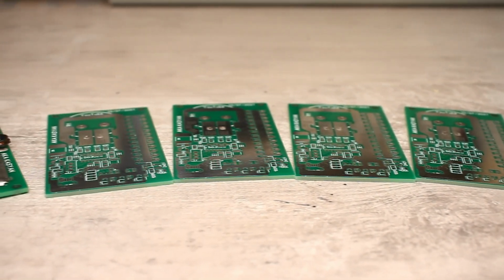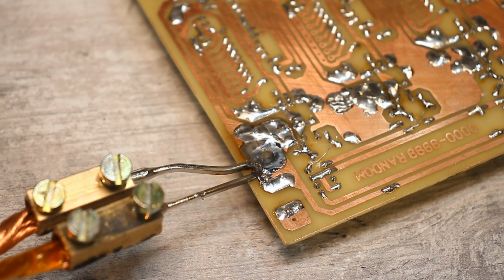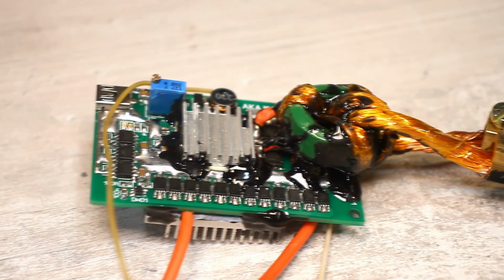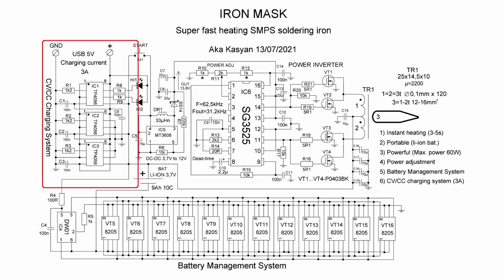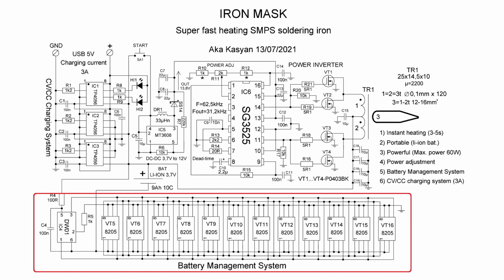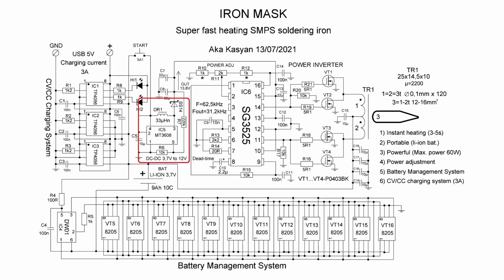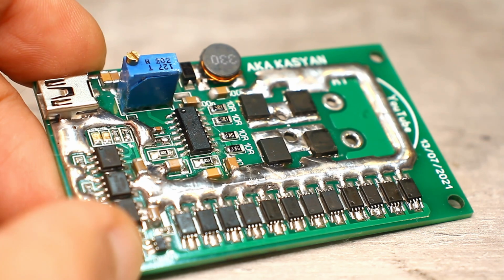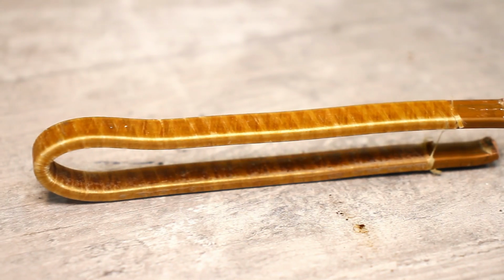IRON MASK - a unique soldering iron